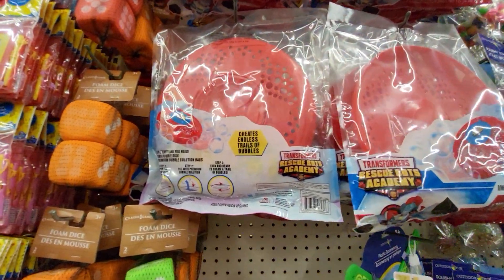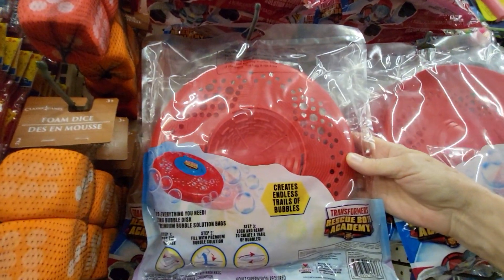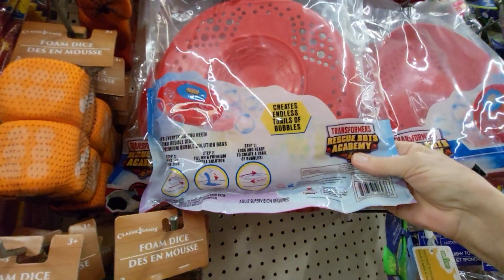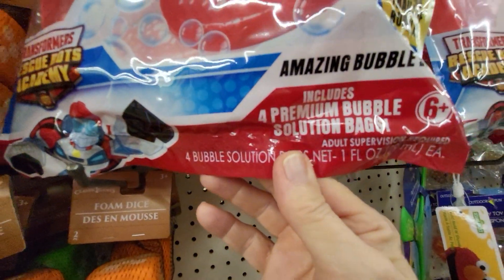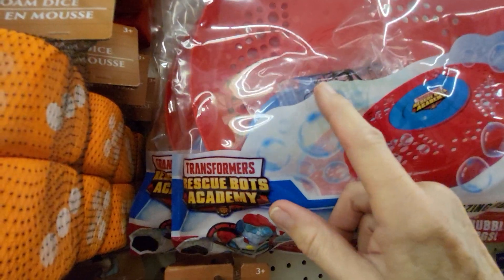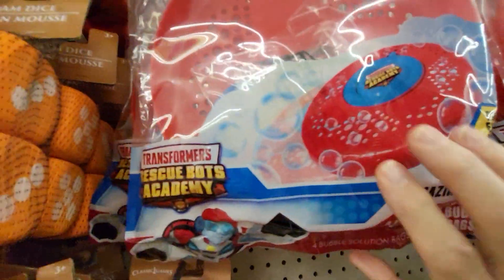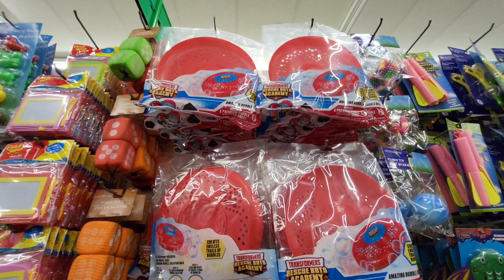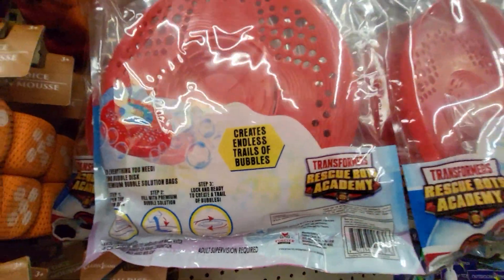TRANSFORMERS AMAZING BUBBLE DISC - ENDLESS TRAIL OF BUBBLES WITH THIS FRISBEE - TOYS FOR $1.25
THROW IT AND WATCH THE FUN - SHOPPING AT DOLLAR TREE IN FLORIDA - THEY JUST GOT THIS ONE IN AT THIS STORE - GET THEM FOR SUMMER FUN BEFORE THEY ARE GONE